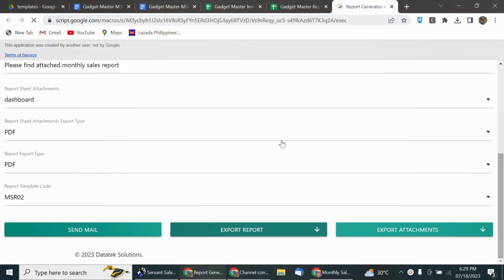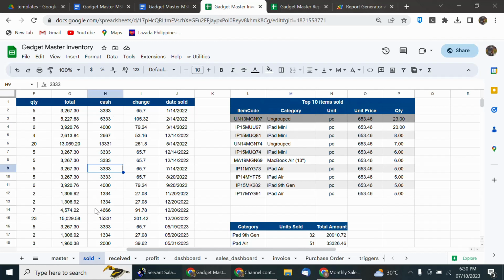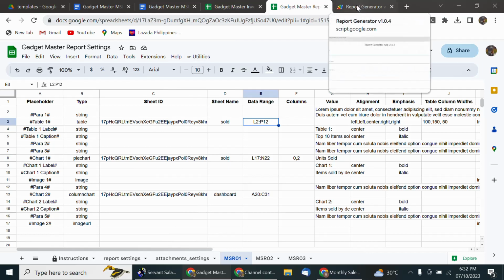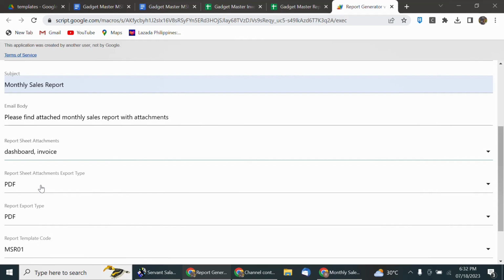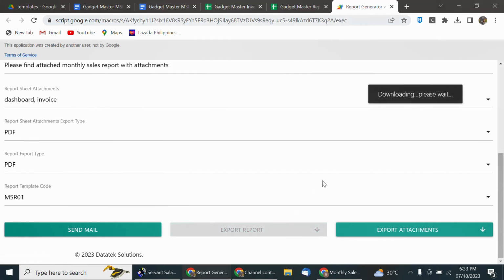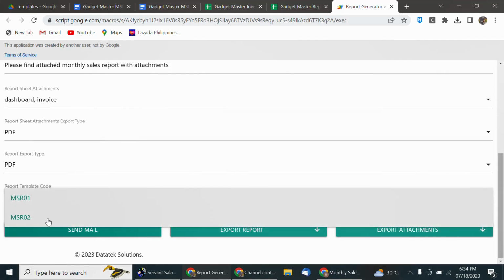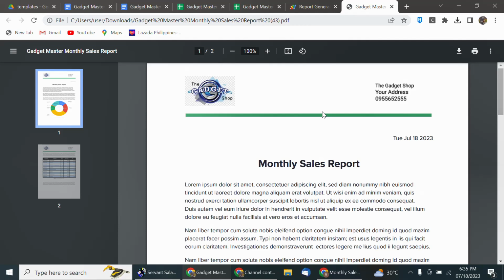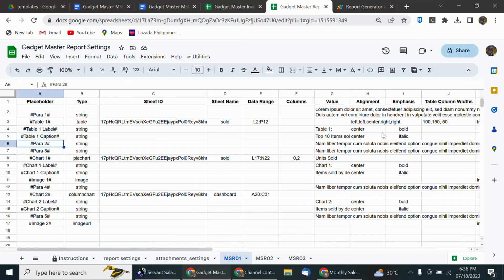gadget master report generatorv1.0.4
Report generation from Google Sheets data using Apps Script